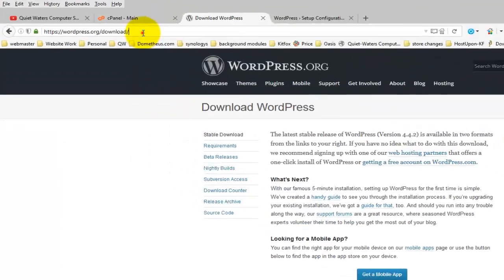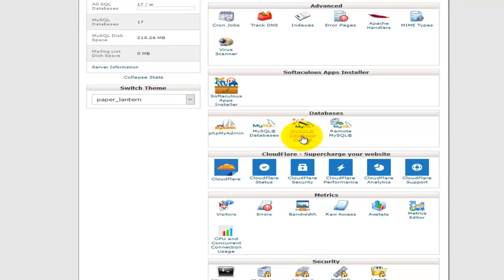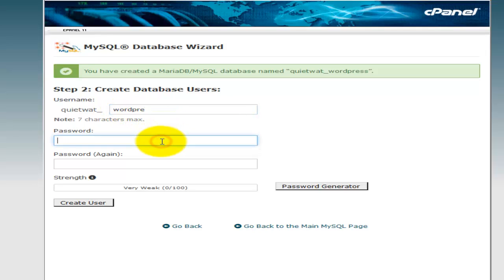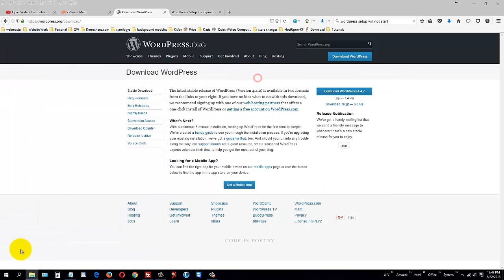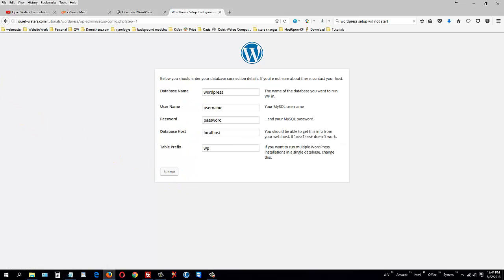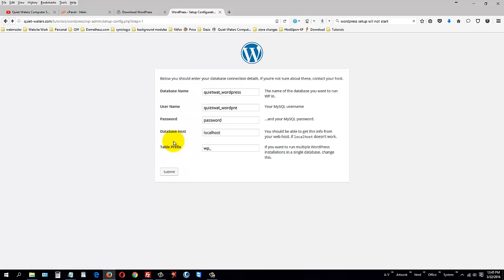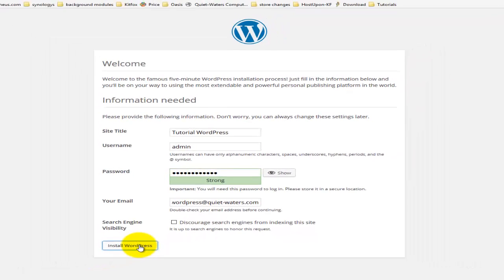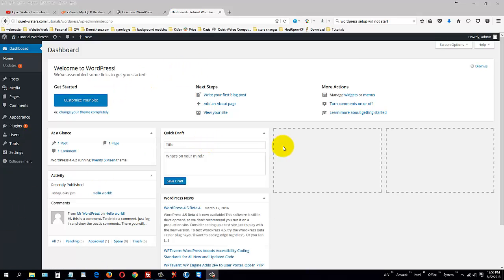installing and configuring wordpress 4.4.2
This is a Beginners Tutorial that will show you where to find WordPress, Download WordPress and upload and configure a WordPress website.

You will need to have your database setup, and a FTP programs configured for your hosting account to upload the files.